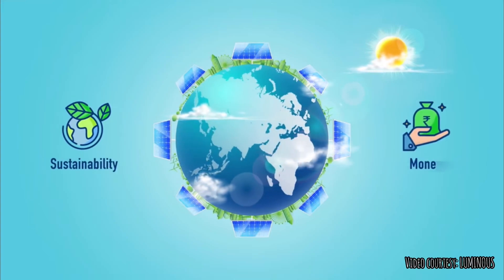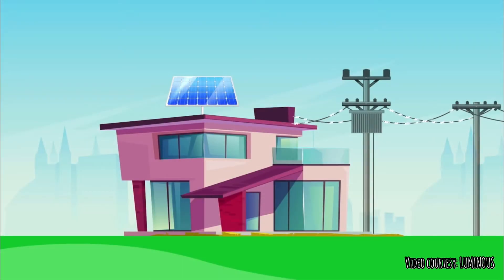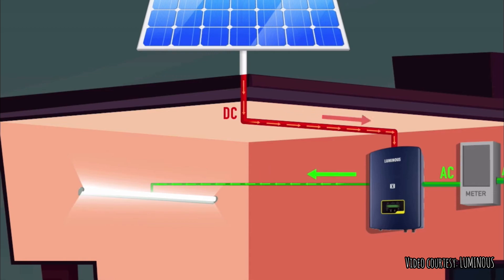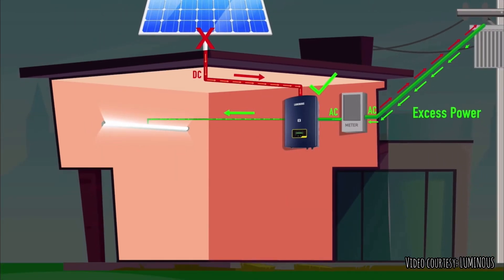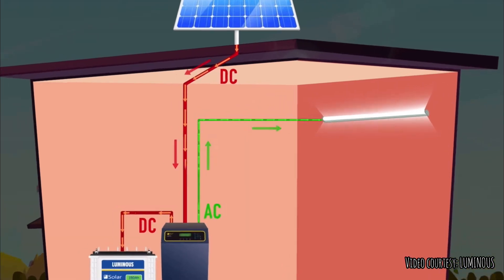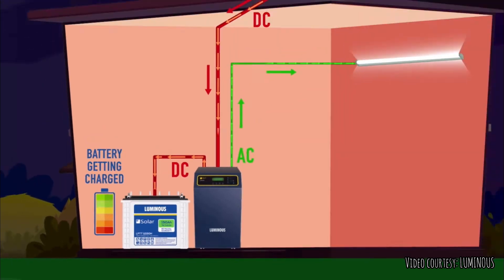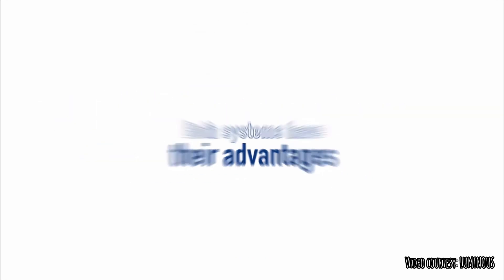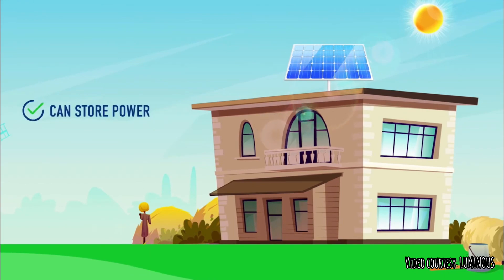Ongrid or Offgrid Solar system | Which is best value for money MNRE Scheme Subsidy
Ongrid or Offgrid Solar system | Which is best for me | MNRE Scheme Subsidy